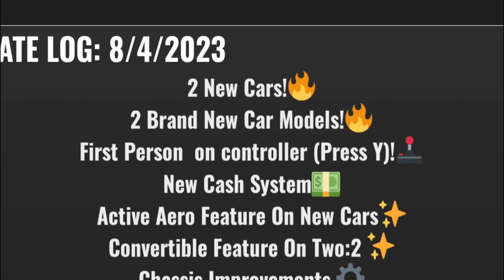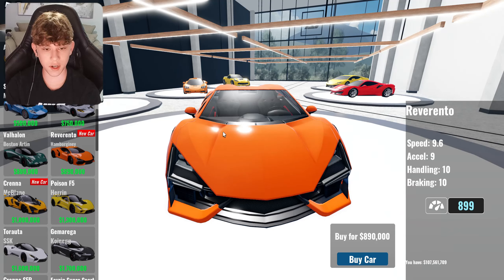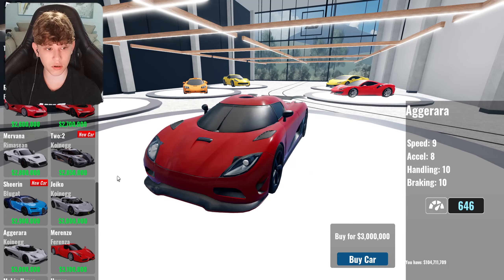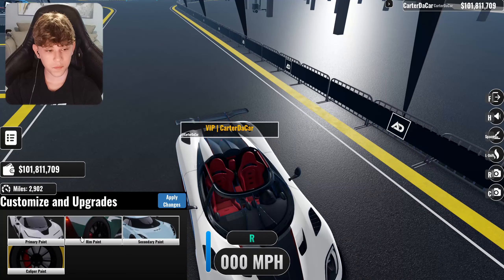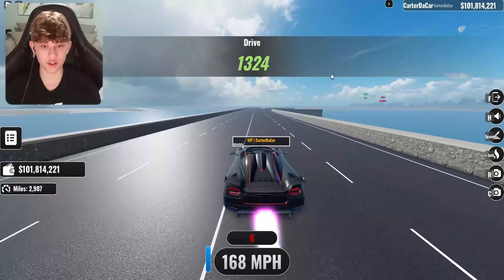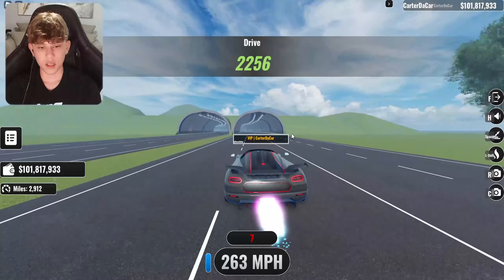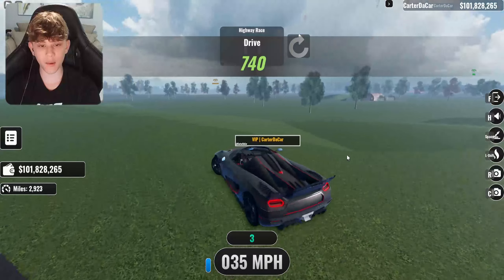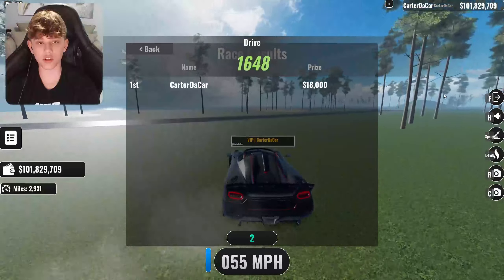NEW Update + Koenigsegg in ROBLOX Absolute Driving!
In this video I checked out the new Absolute Driving update!